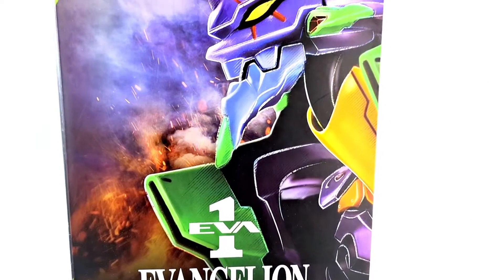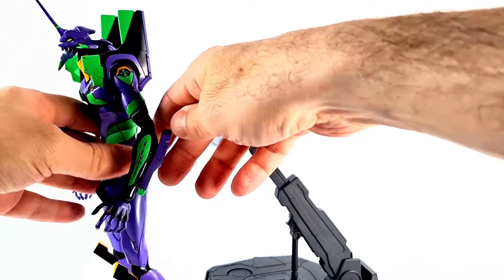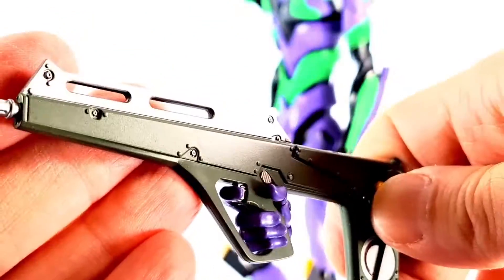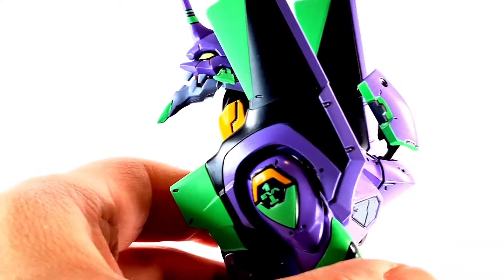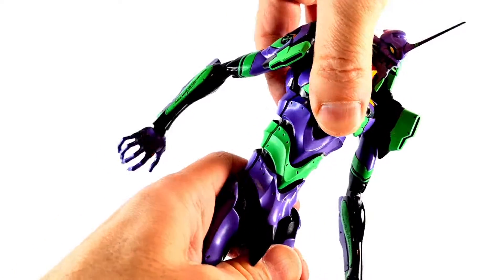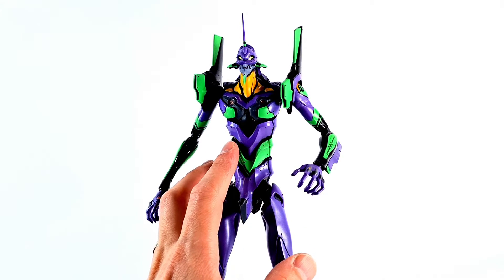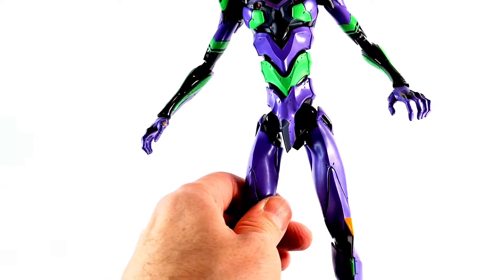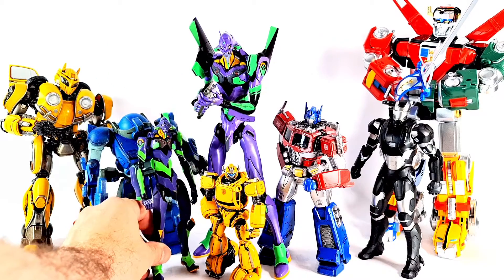THREEZERO ROBO-DOU EVANGELION: NEW THEATRICAL EDITION EVA-01 | Review 2000(!)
OMG it's review number 2000 and we're clebrating in style with the incredible @threezeroHK Robo-Dou Evangelion Eva-01!